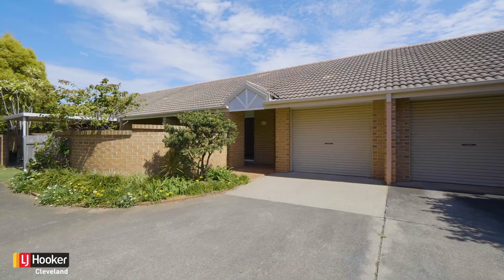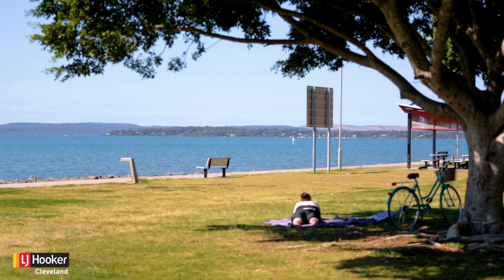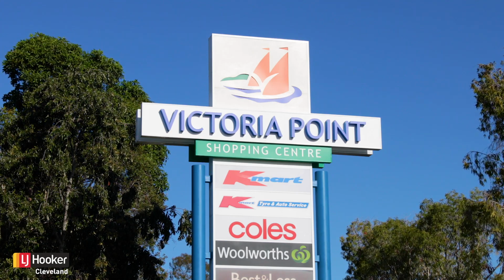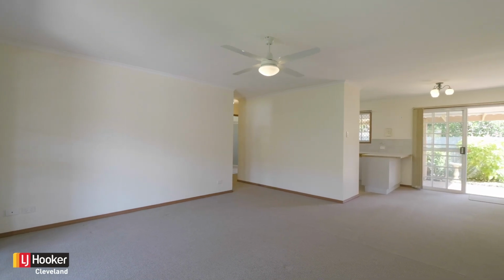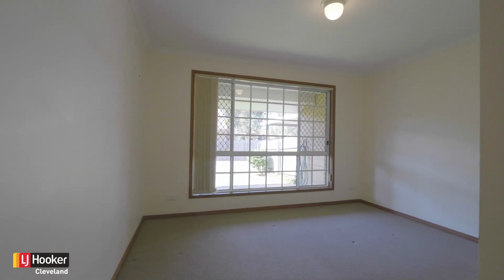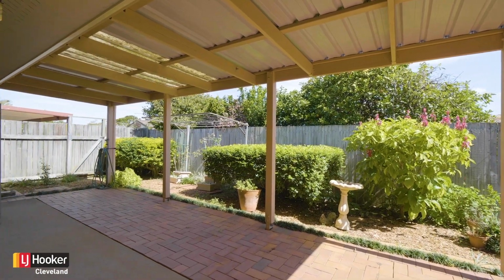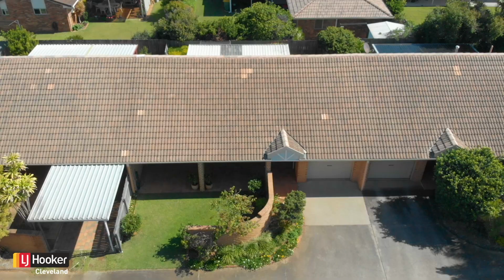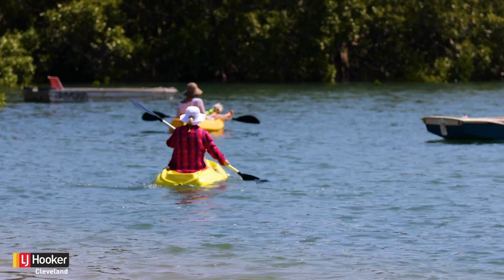10/205 Colburn Avenue, Victoria Point